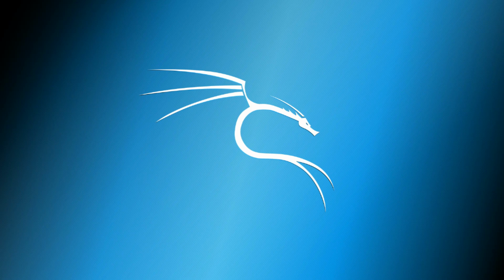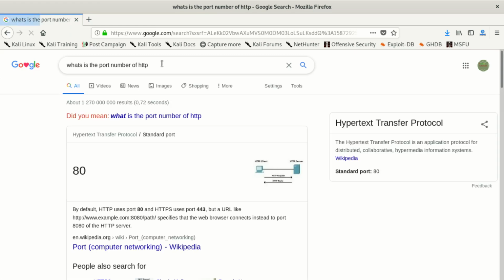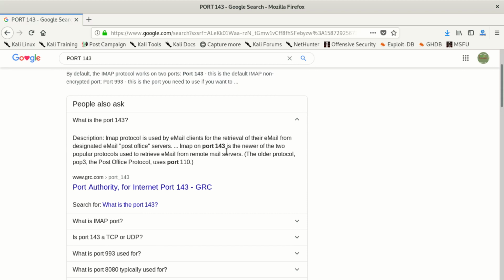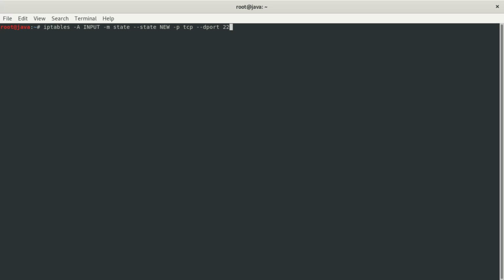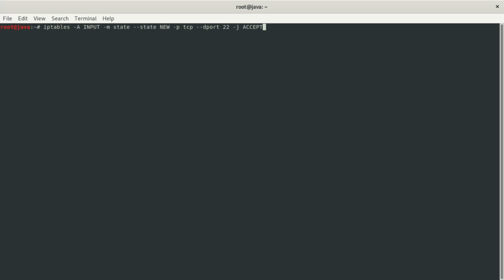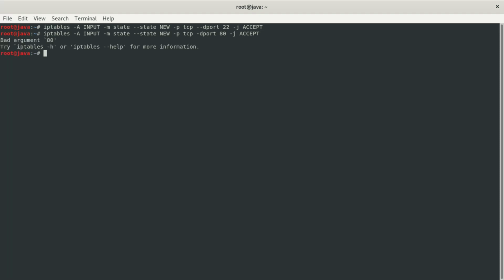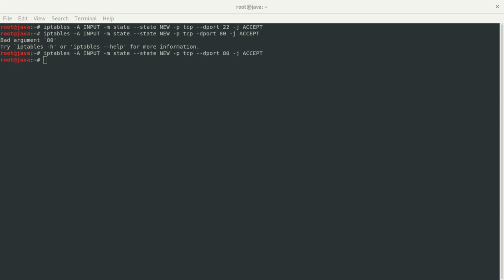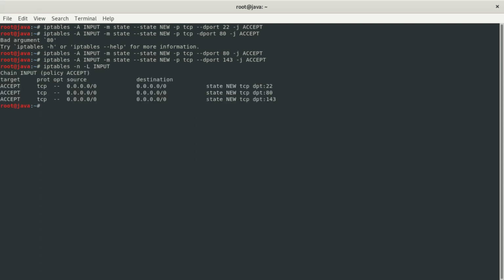How to allow users to connect to SSH, HTTP, and IMAP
To allow users to connect to SSH, HTTP, and IMAP services on your server, you need to configure the appropriate services and firewall rules. Below are the general steps to enable access to these services:

    SSH (Secure Shell):
        Install and configure an SSH server on your server.
        For Linux systems, you can use OpenSSH. For Windows, you can use OpenSSH or other SSH server software.
        Ensure that port 22 (default SSH port) is open in your server's firewall to allow incoming SSH connections.
        Grant SSH access to users by creating user accounts on the server or providing them with SSH keys for authentication.

    HTTP (Web Server - typically port 80 and 443 for HTTPS):
        Install and configure a web server software such as Apache, Nginx, or Microsoft IIS on your server.
        Make sure the web server is set up to serve the content you want users to access (e.g., HTML files, PHP scripts, etc.).
        Open port 80 (HTTP) and 443 (HTTPS) in your server's firewall to allow incoming web traffic.
        Grant users access to the web content by setting appropriate permissions or configuring user authentication if required.

    IMAP (Internet Message Access Protocol):
        Install and configure an IMAP server software such as Dovecot on your server.
        Ensure that the IMAP ports (typically port 143 for IMAP and port 993 for IMAPS) are open in your server's firewall to allow incoming IMAP connections.
        Create user accounts and mailboxes for the users who need access to IMAP services.
        Set up email clients (such as Microsoft Outlook, Mozilla Thunderbird, or Apple Mail) on users' devices with the necessary IMAP settings to access their mailboxes.

Firewall Configuration:

    Depending on your server's operating system, you may need to configure the firewall rules to allow incoming traffic on specific ports (e.g., 22, 80, 443, 143, 993).
    Use the appropriate firewall management tool for your system (e.g., iptables for Linux or Windows Firewall for Windows) to open the required ports.

Security Considerations:

    When allowing remote access to services, consider implementing additional security measures like using strong passwords, SSH key-based authentication, HTTPS for web services, and SSL/TLS encryption for IMAP.
    Regularly update and patch your server's software to protect against vulnerabilities.
    Limit SSH access to only necessary users and consider using tools like fail2ban to protect against brute-force attacks.
    Regularly monitor your server's logs for any suspicious activities.

Please note that the specific steps for enabling these services may vary based on your server's operating system and the software you choose for each service. Always refer to the official documentation of the software you are using for detailed configuration instructions. Additionally, consider seeking assistance from a qualified system administrator if you are not familiar with server configuration and security.